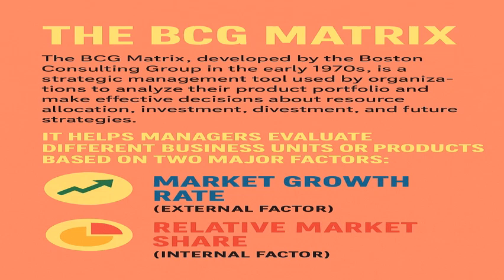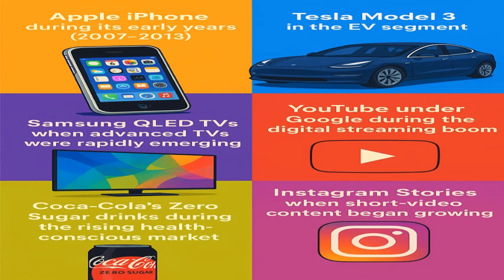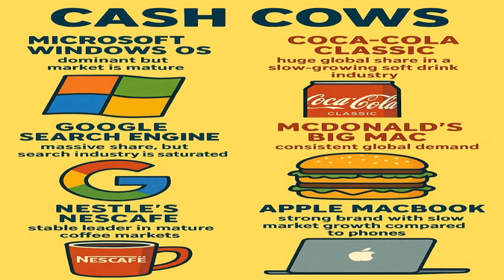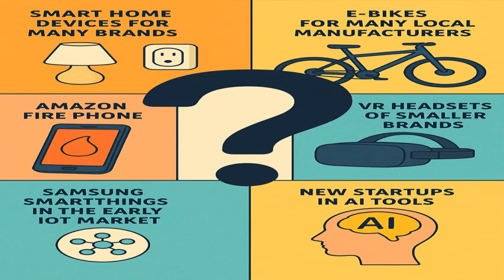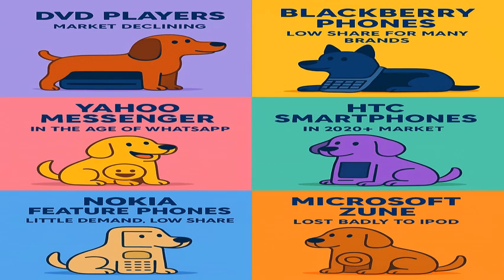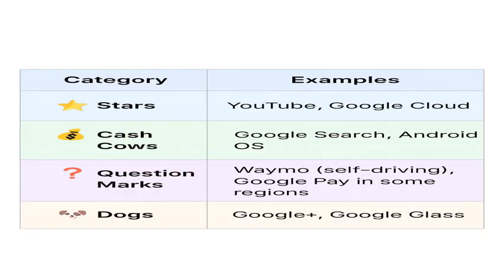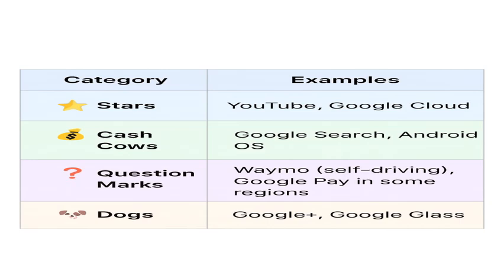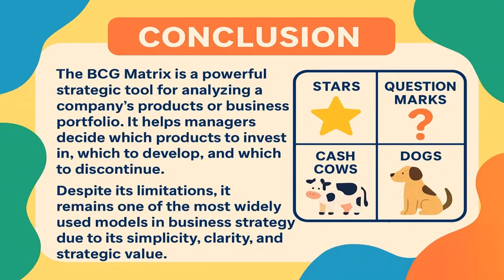BCG Matrix (Stars, Cash Cows, Question Marks and Dogs)